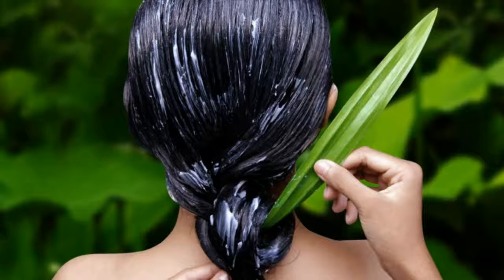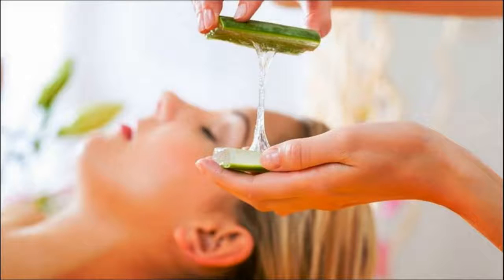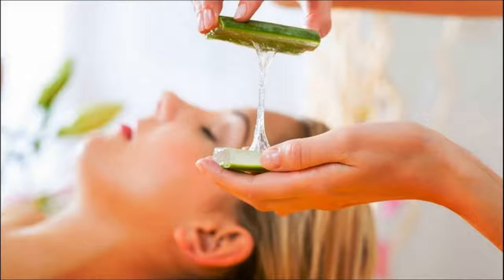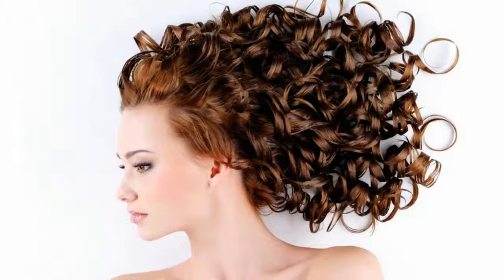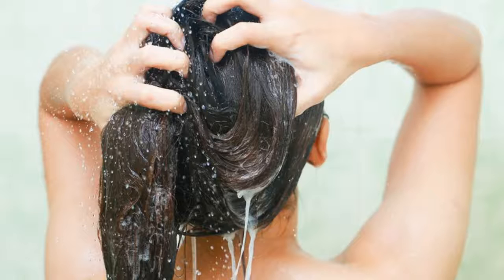How To Use Aloe Vera For Hair Growth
You can also add some lemon to this mix. Aloe vera contains something called proteolytic enzymes which repairs dead skin cells on the scalp. It also acts as a great conditioner and leaves your hair all smooth and shiny. It promotes hair growth, prevents itching on the scalp, reduces dandruff and conditions your hair.Rub on Your Face – Use your hands to apply the aloe vera juice onto your face. Leave it on for about 20 minutes or until it dries. Rinse – Peel the aloe vera mask off of your face and wash your face with water. Pat Dry – Using a clean towel, dry your face and look in the mirror and enjoy the new glow of your skin!Aloe vera gel contains two hormones: Auxin and Gibberellins. These two hormones provide wound healing and anti-inflammatory properties that reduce skin inflammation. ... Additionally, in Ayurvedic medicine, Aloe is used to effectively heal chronic skin problems, such as psoriasis, acne and eczema.Aloe Vera is Great for the Skin. Because of aloe's well-known healing properties for the skin, aloe is one of the primary compounds used in the cosmetic industry. It is a known vulnerary, (meaning it helps heal wounds) and is great for applying topically to burns, abrasions, psoriasis and even to bug bites.Aloe vera also maintains the pH balance of the scalp and prevents dandruff from recurring. Massage the aloe vera gel in your scalp and leave it for ten minutes. Then rinse it with shampoo. You can also blend aloe vera gel with coconut milk and wheat germ oil if you want a relatively lighter pre-shampoo treatment.Aloe Vera is a very oldest plant which provides many amazing benefits for skin, health, weight loss and more. Know the top 6 Aloe Vera ...Hair loss is a problem that affects millions of people, including men, women, and even children. The market for products that promise hair growth is vast, but ...How to use Aloe Vera for Hair Growth to Fight Baldness and Hair Loss? Here are 10 ways to use Aloe Vera to grow back lost hair.Aloe vera gel and lemon juice have immense beauty benefits. ... prevent excess oiliness, eliminate dandruff, encourage hair growth and prevent hair loss.Hair loss is a widely prevalent issue that affects both men and women. Approximately 56 million people in U.S are suffering from hair loss.Aloe vera contains substances and nutrients that act on hair regenerating and stimulating healthy growth. Why? Because among the many benefits of aloe vera ...Aloe Vera can help prevent frequent hair loss and promote hair growth. With hair loss, using Aloe Vera regularly will rejuvenate the hair follicles ...